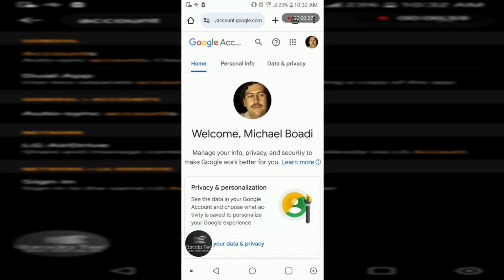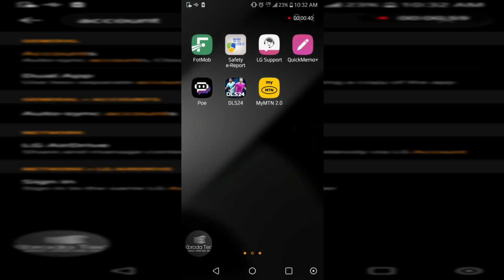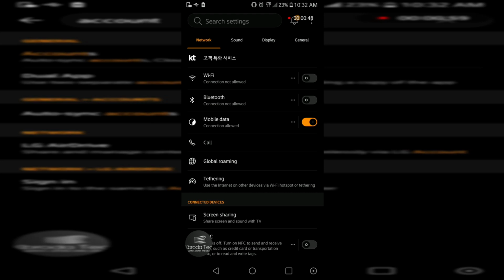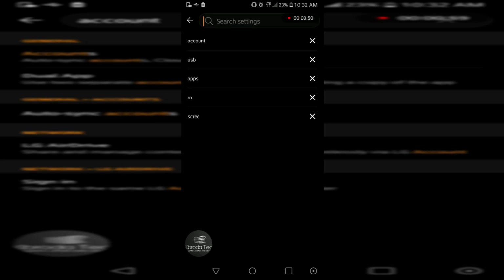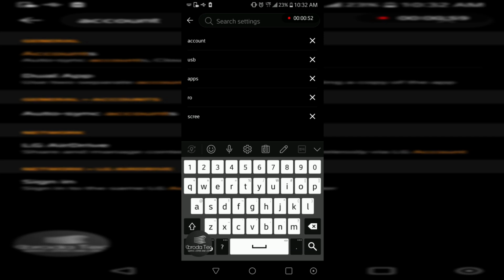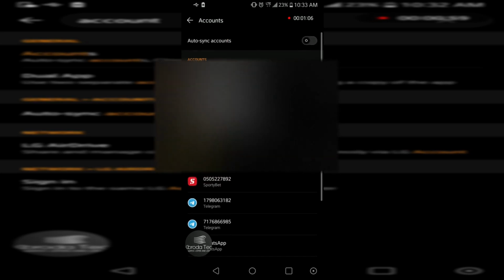How To Remove Gmail Accounts From Mobile (Android) - 2026 Tutorial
In this detailed tutorial, we’ll show you How To Remove Gmail Accounts From Mobile (Android). Whether you're looking to declutter your account list or simply want to remove an old account, this video will guide you through the step-by-step process of removing Gmail accounts from your Android device.

What You’ll Learn:
How to access your device's settings to manage accounts.
Step-by-step instructions for removing a Gmail account from your Android phone.
Tips for ensuring your data is backed up before removal.

By the end of this video, you’ll be able to confidently remove Gmail accounts from your Android device, making it easier to manage your email and accounts.